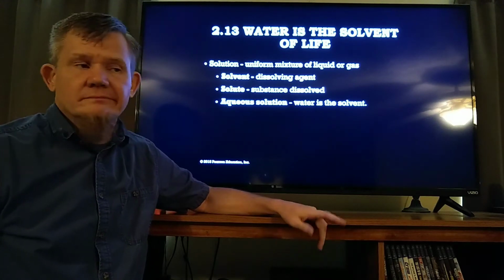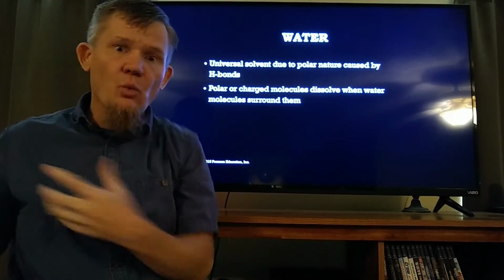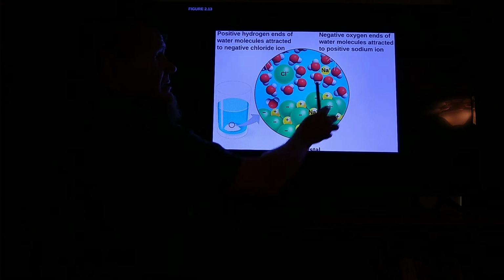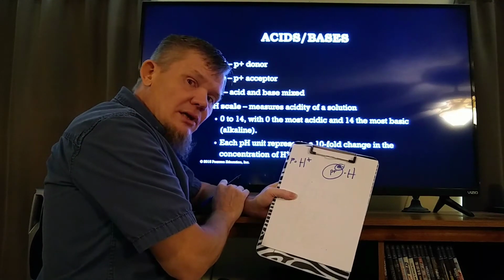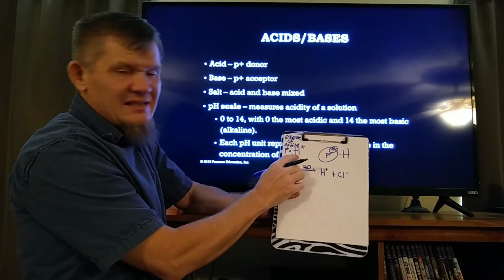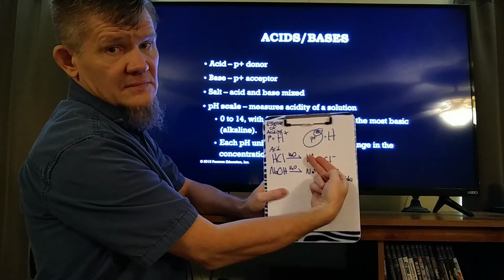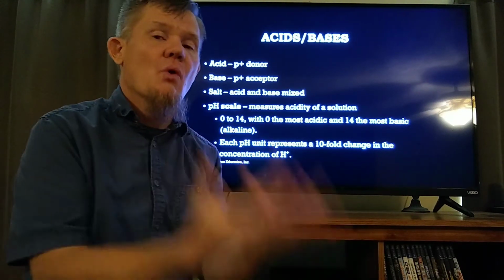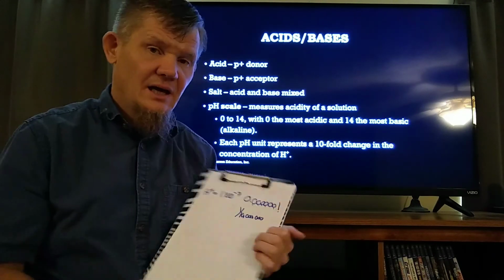Chapter 2 part 7, water